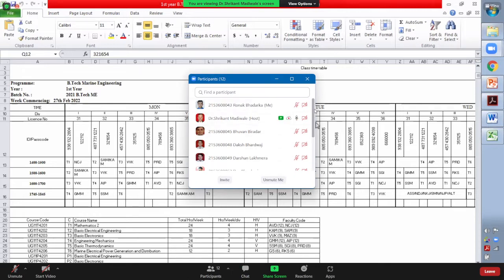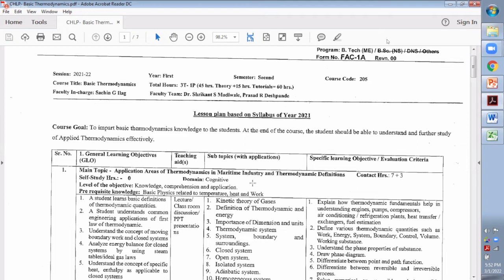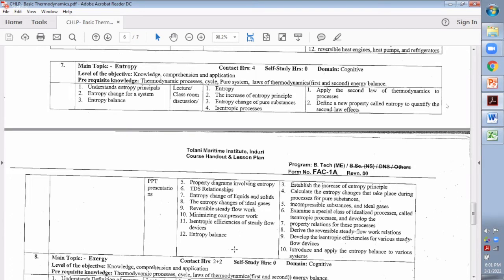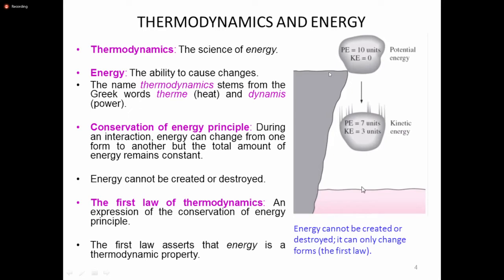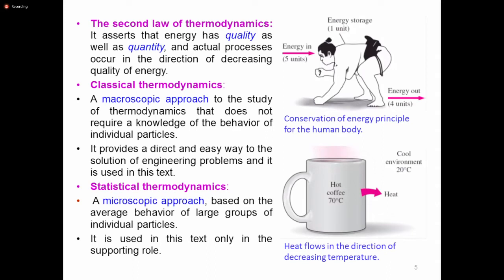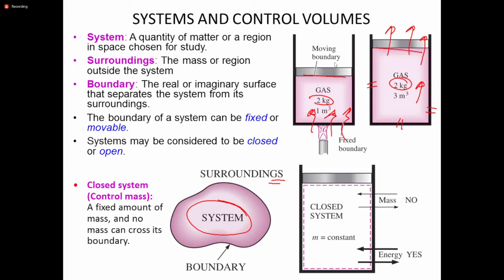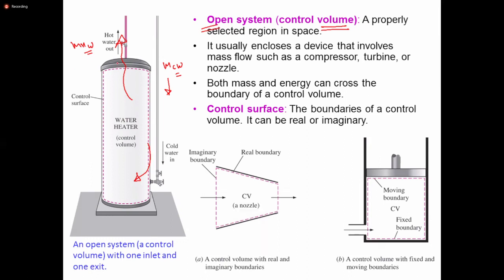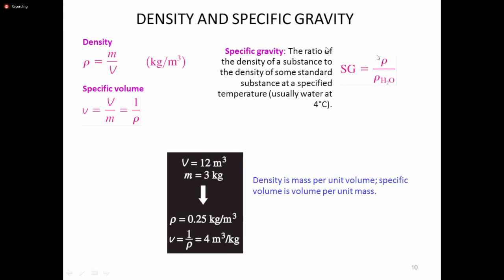Basic Thermodynamics Lecture 1